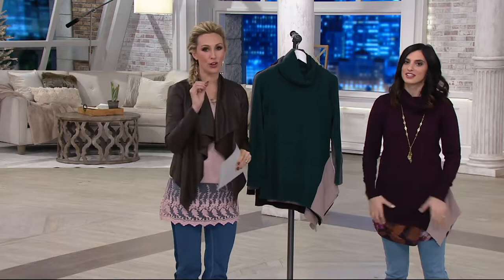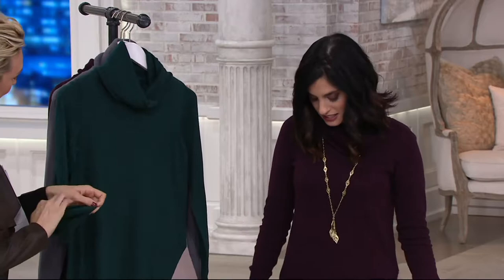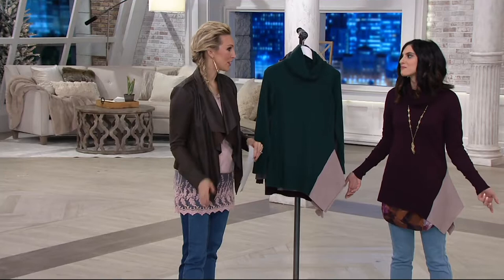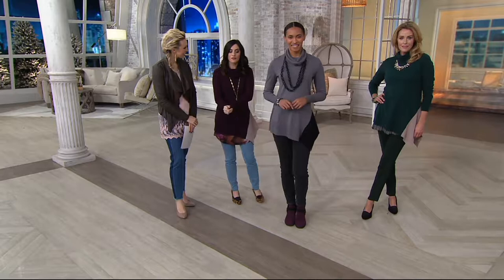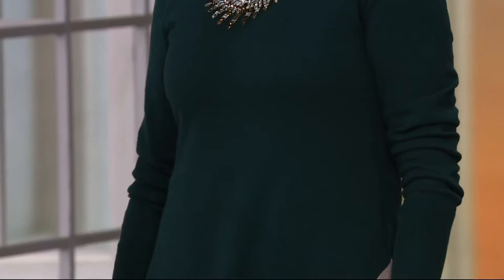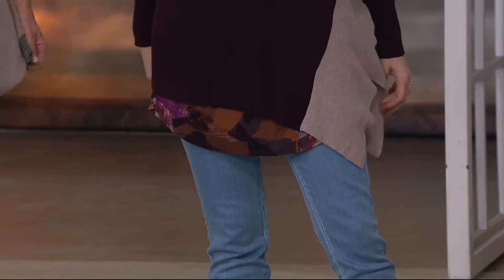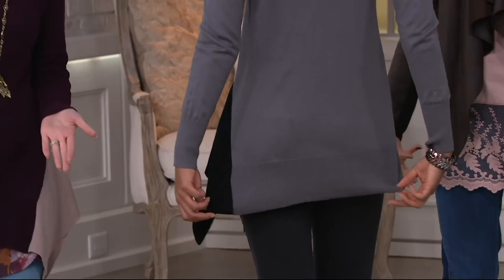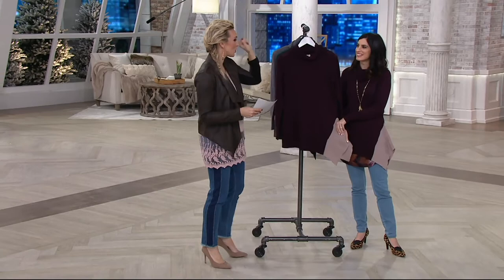LOGO by Lori Goldstein Cotton Cashmere Cowl Neck Knit Sweater on QVC